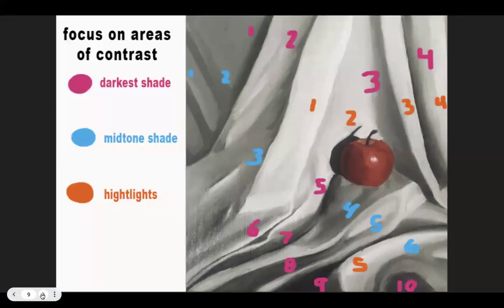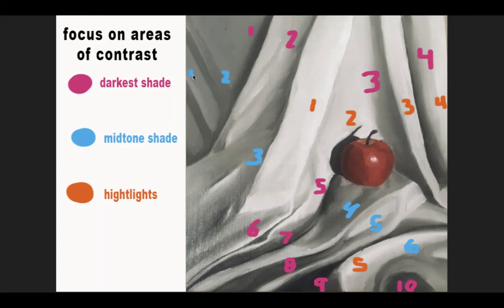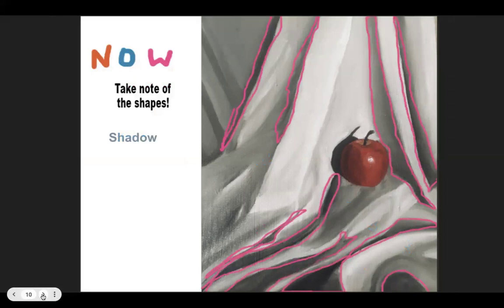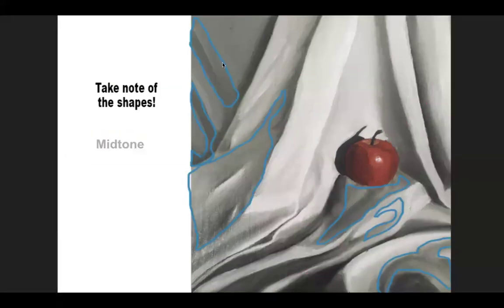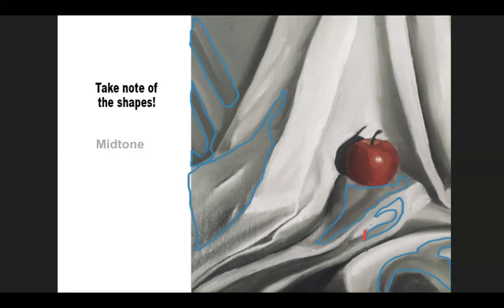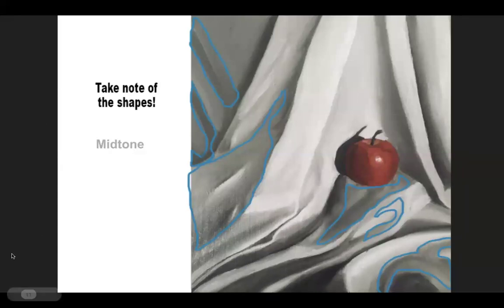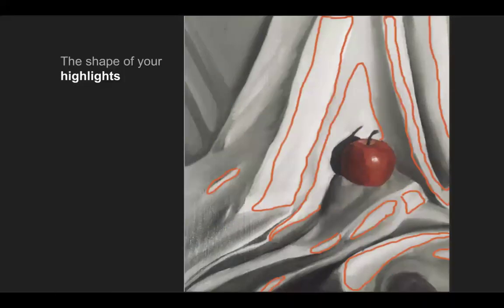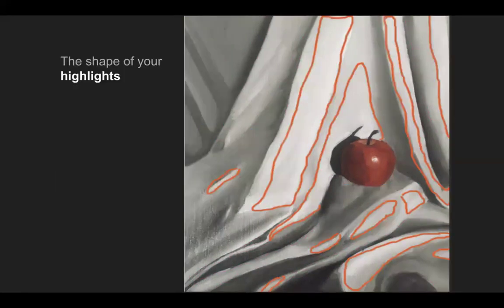Cloth Drawing Explained